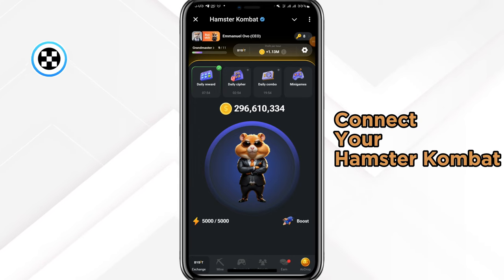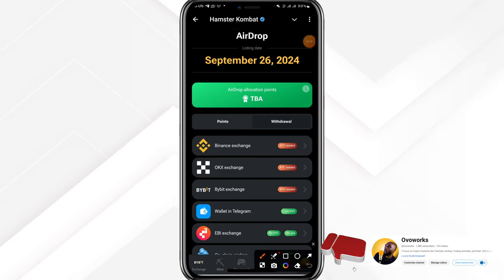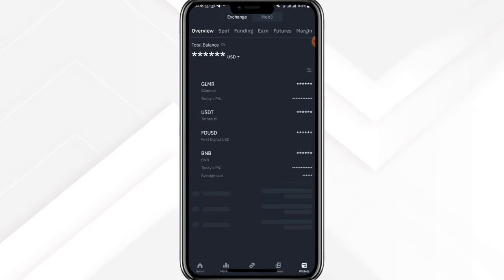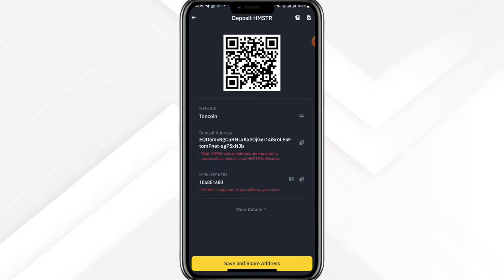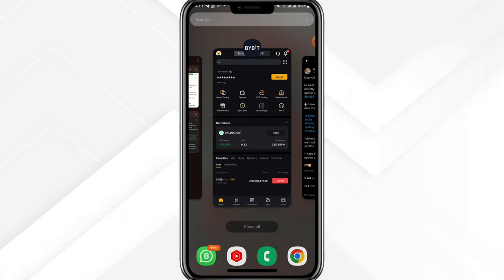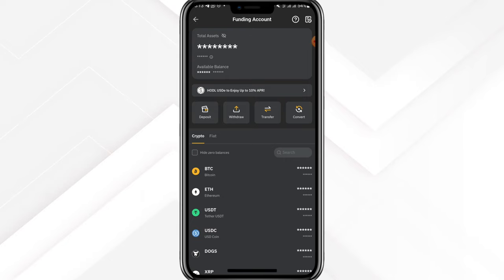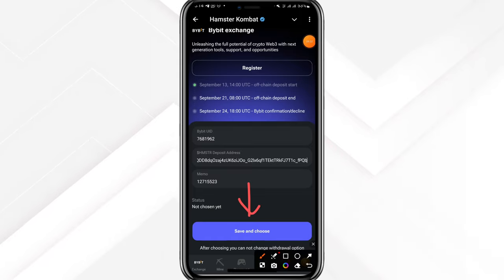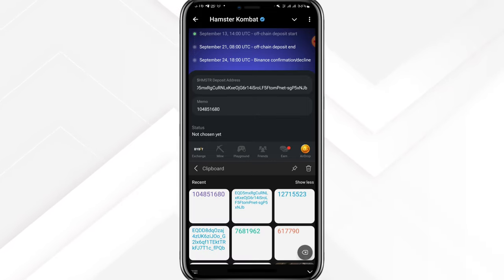Connect Hamster Kombat to Okx Binance Bybit claim withdrawal process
Hamster Kombat has officially added of-chain Withdrawals of hamster $HMSTR Token to exchanges, Just like $DOGS did, allowing all users to connect Binance Bybit or OKX wallet to their Hamster Kombat account.

Watch this video for a visual Guide on How to COnnect your hamster kombat wallet to any of the exchanges, to avoid making mistakes that can lead to loosing your airdop allocation.
Lets position ourselves to make money.